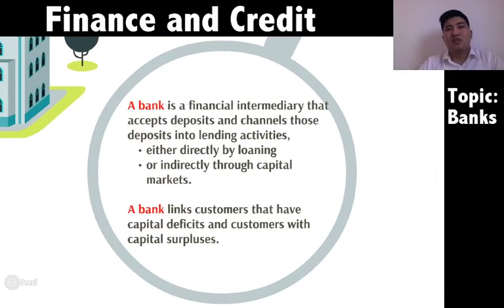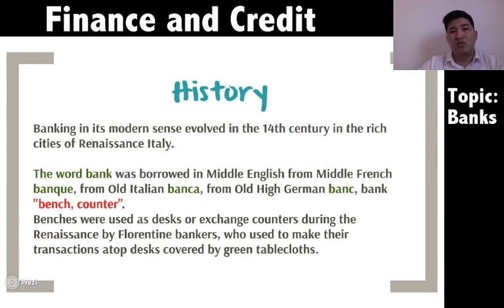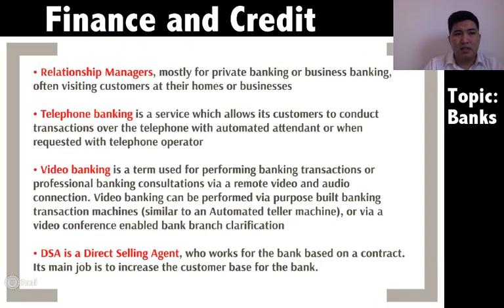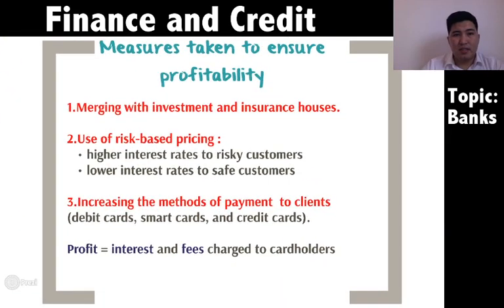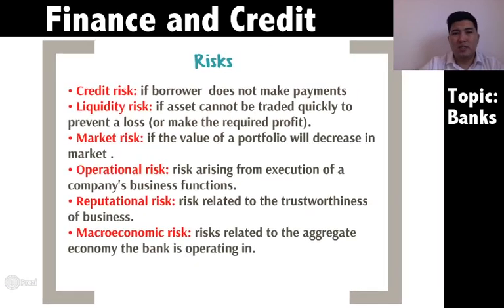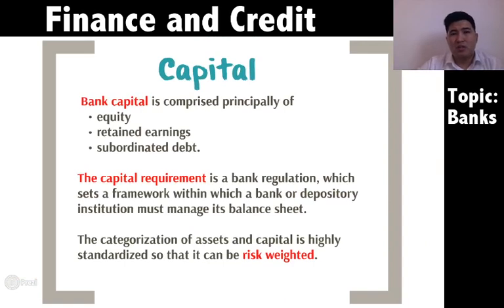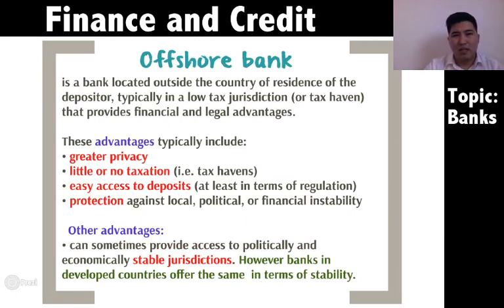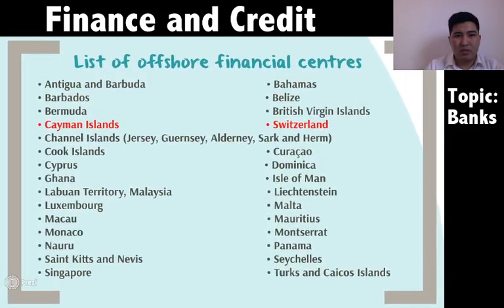Finance and Credit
Banks